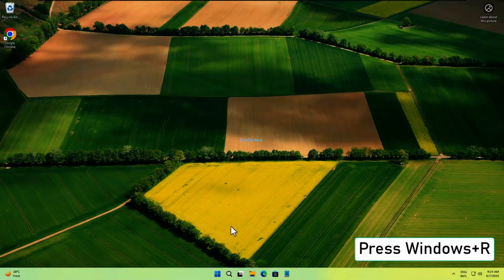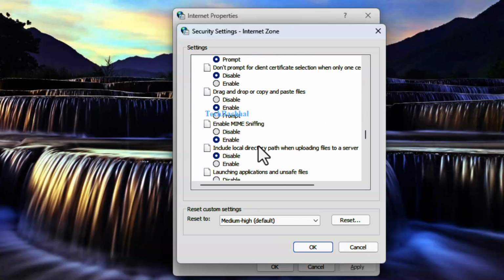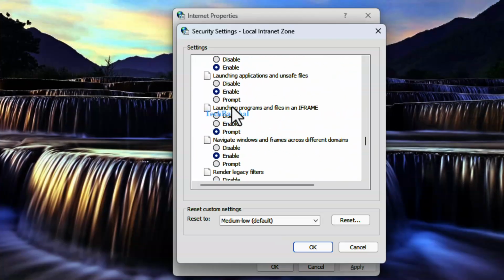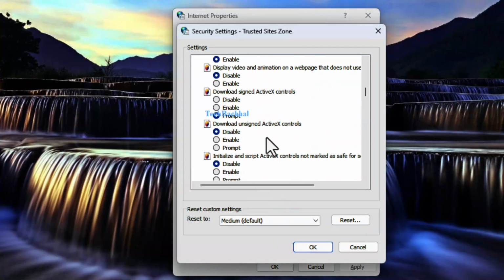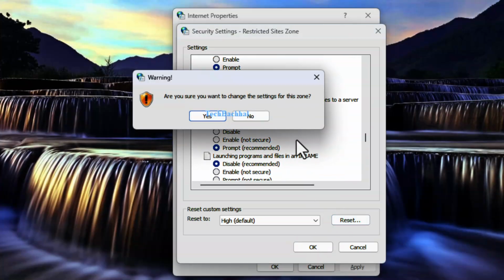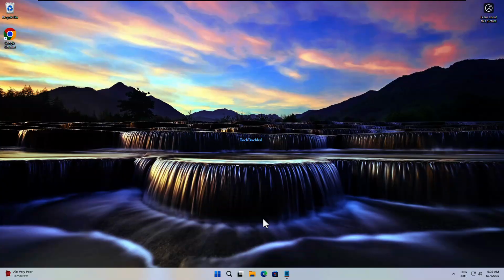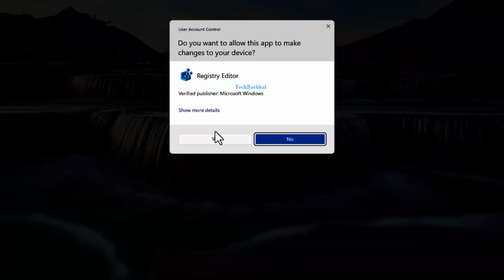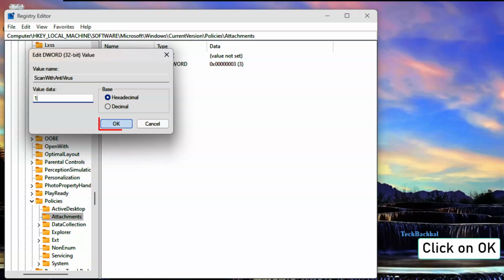Your organization blocked this file because it didnt meet a security policy on Chrome - How To Fix ✅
Fix “Your Organization Blocked This File Because It Didn't Meet a Security Policy” on Chrome | Easy Step-by-Step Guide

Are you seeing the error message “Your organization blocked this file because it didn’t meet a security policy” when trying to download or open a file in Google Chrome? This issue usually happens due to Windows security policies, Group Policy restrictions, or Microsoft Defender SmartScreen settings. In this video, we’ll guide you through simple and effective methods to fix the problem and regain full access to your downloads.

🔧 What You’ll Learn in This Video:
✅ Why Chrome is blocking downloads due to organizational policy
✅ How to disable SmartScreen filter for downloads
✅ How to adjust Group Policy settings
✅ How to fix security zone restrictions via Registry Editor
✅ Bonus tips for IT-admin managed devices

🛠️ Perfect for both personal and work devices—these steps will help you bypass unnecessary restrictions safely.

00:00 Intro
00:14 Internet Options
01:53 Registry editor
02:45 Outro

Command Used:
HKEY_LOCAL_MACHINE\SOFTWARE\Microsoft\Windows\CurrentVersion\Policies\Attachments